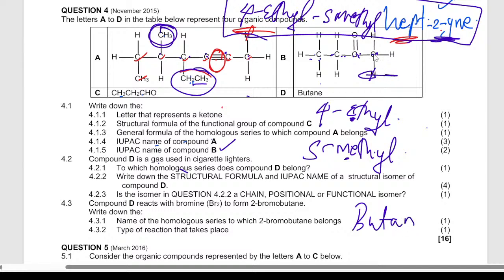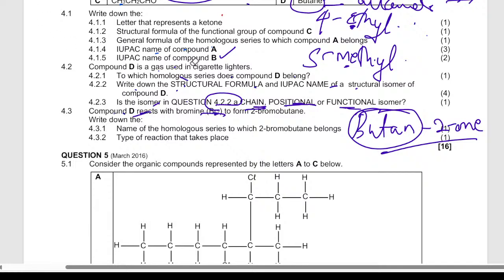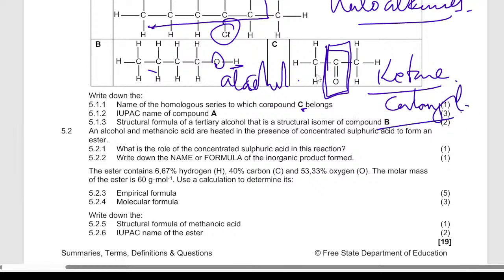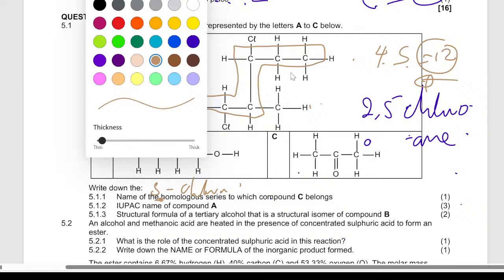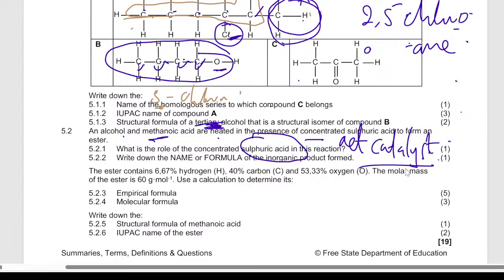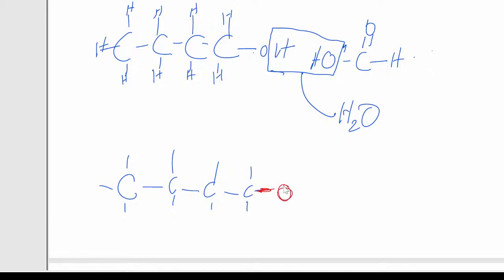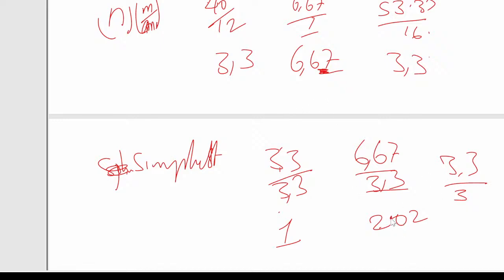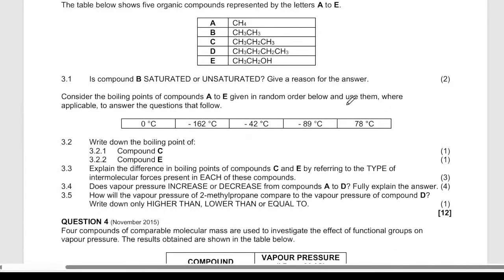ORGANIC CHEMISTRY CLASSES GRADE 12 PHYSICAL SCIENCES GET ANSWERED BY: M.SAIDI